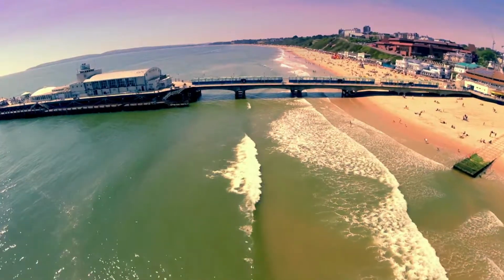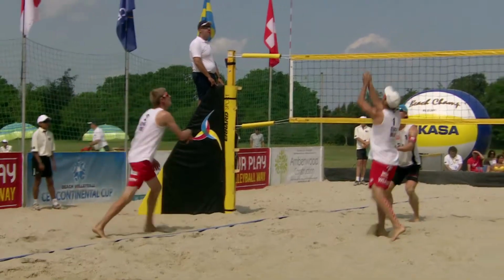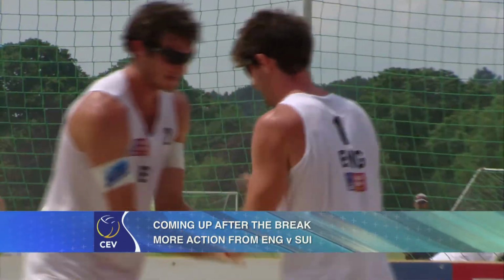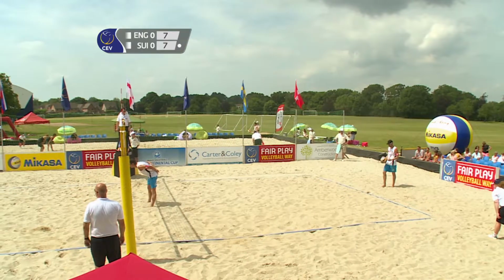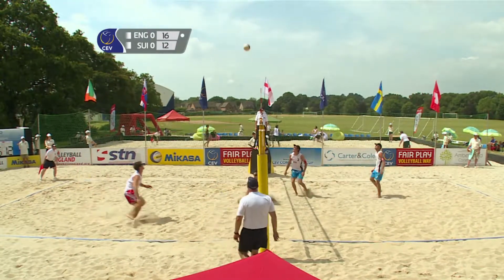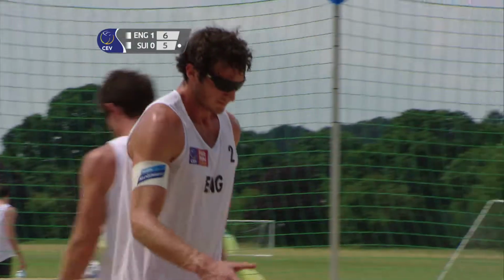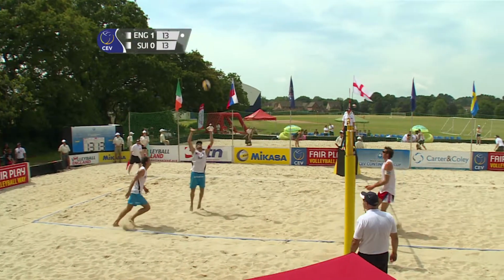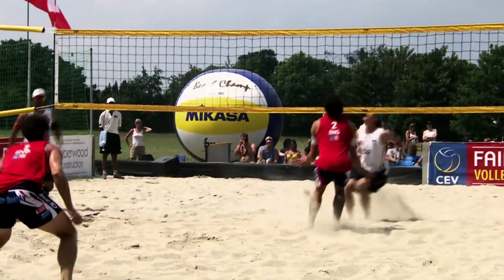CEV Continental Cup Round 1 - Programme 3